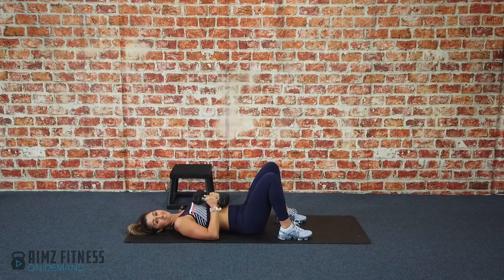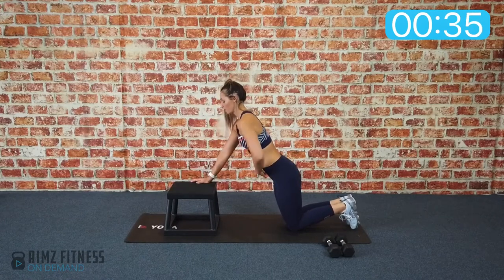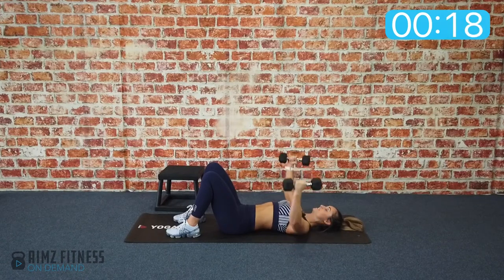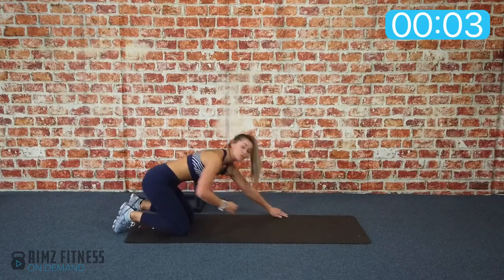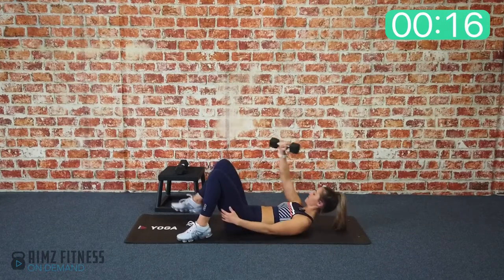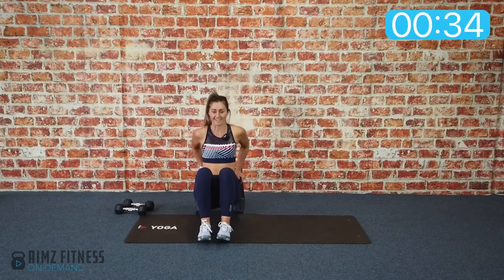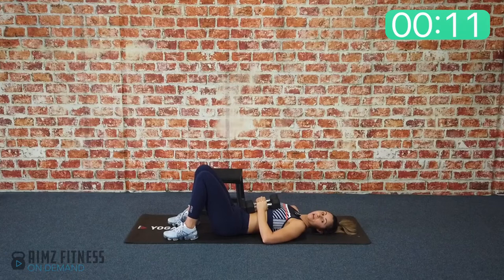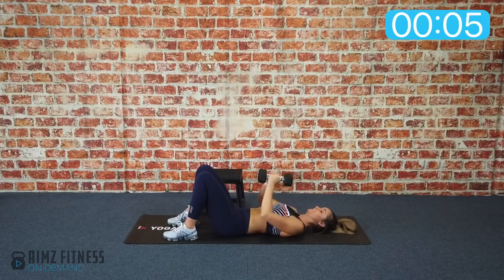10 Minute Chest Dumbbell Workout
Aimz On Demand 10 Minute Series has been designed to offer the greatest level of variation when selecting your workouts. Pick from specific muscle groups or whole body and combine individual videos from the series to create your perfect custom program. Aimz On Demand videos are designed to be done almost anywhere with the minimum amount of equipment. Within our 10 minute series you can also select workouts based on available equipment, such as Dumbbells or a Swiss ball. The 10 Minute Series is also fully adaptable for any fitness level Beginners can aim to complete a single 10 minute set whilst focusing on proper technique, as you get stronger you can complete multiple sets of a specific workout to ensure you are constantly challenging your abilities.